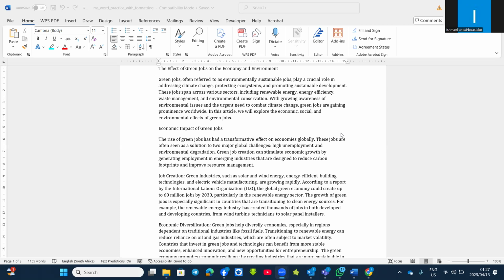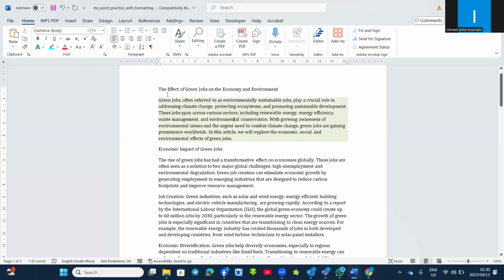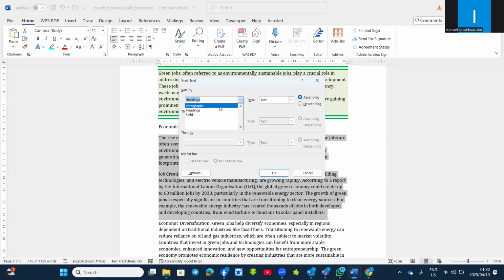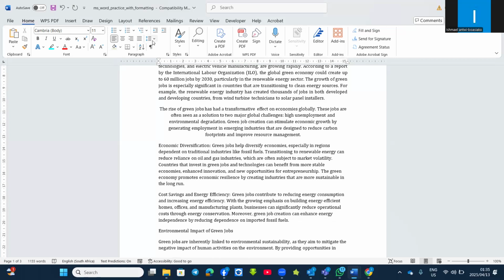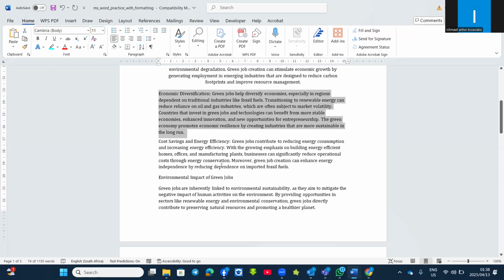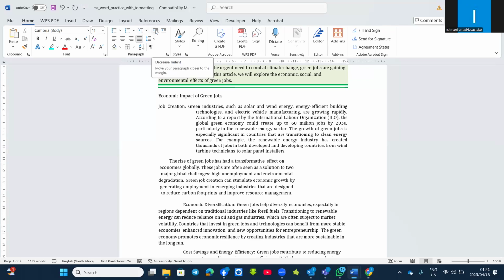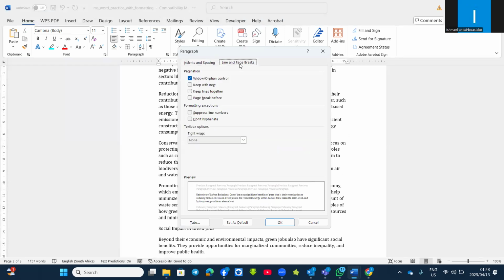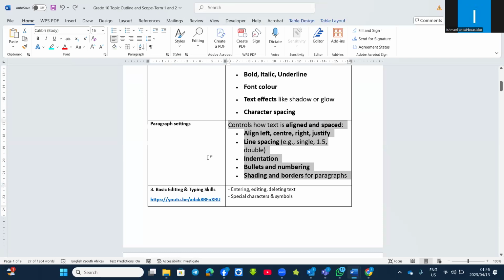Master Paragraph Settings in Word Borders, Spacing & Sorting by Sirantwi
In this video, Sirantwi dives into the powerful Paragraph Settings in Microsoft Word that can transform the look and readability of your documents.

🛠️ What You’ll Learn:

How to sort text and lists in ascending or descending order
Adding borders and shading to highlight paragraphs
Adjusting line and paragraph spacing for better formatting
Indents and alignment tips to keep your layout neat and structured

Whether you're a student, teacher, or professional, this tutorial will help you present your content clearly and effectively. Get those formatting skills sharp with Sirantwi!